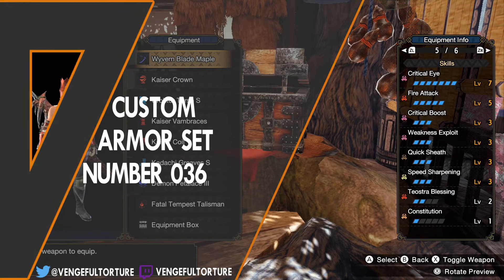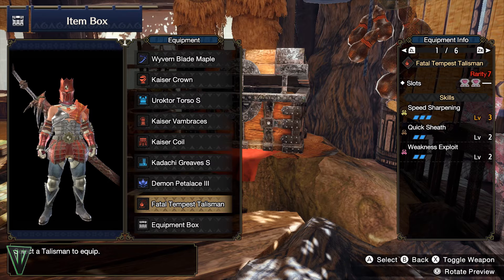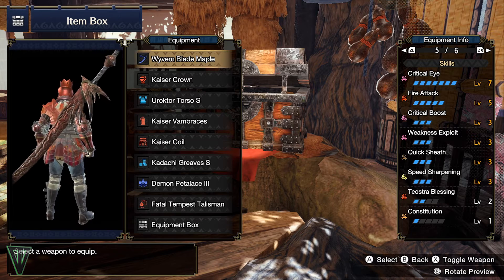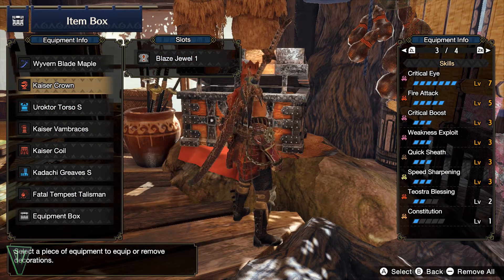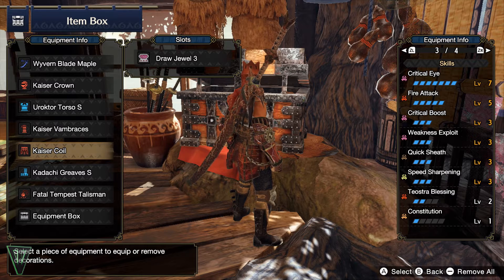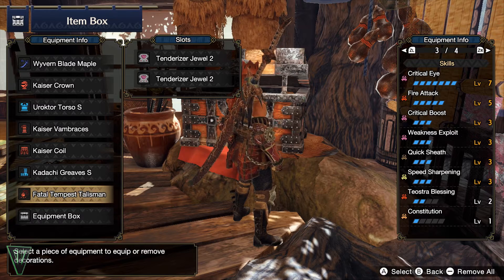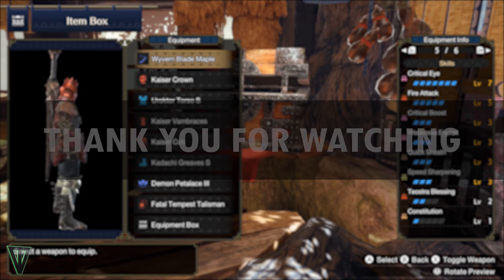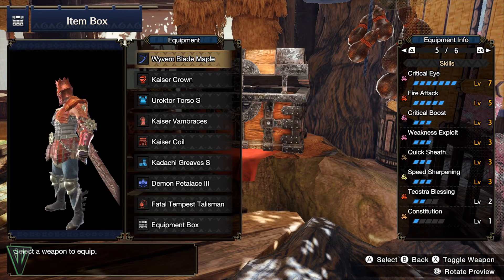Custom Armor Set 036 - Full Crit Fire LS